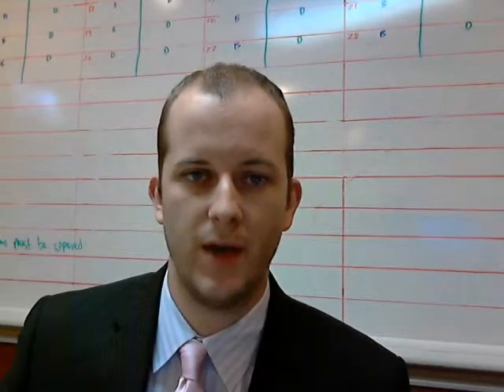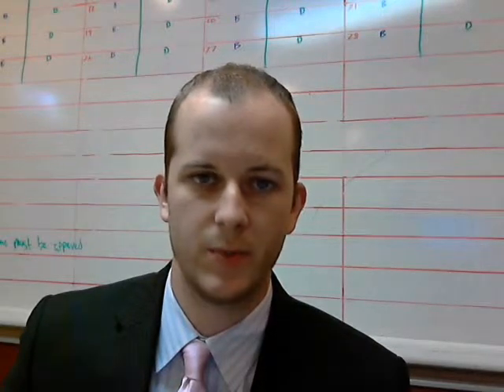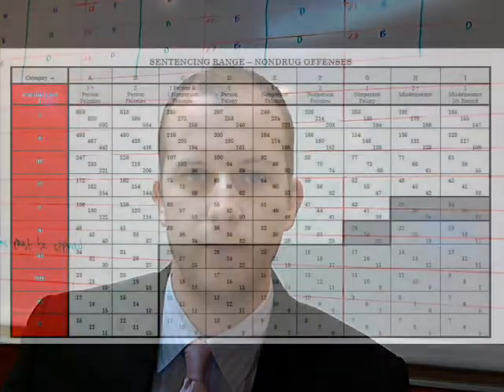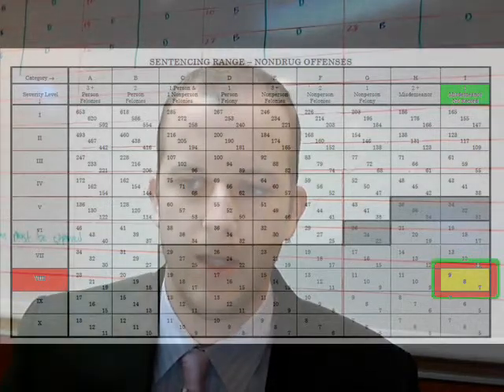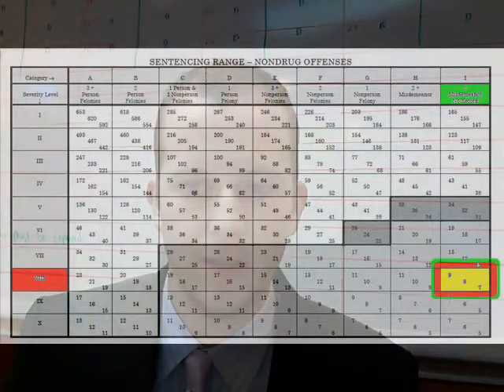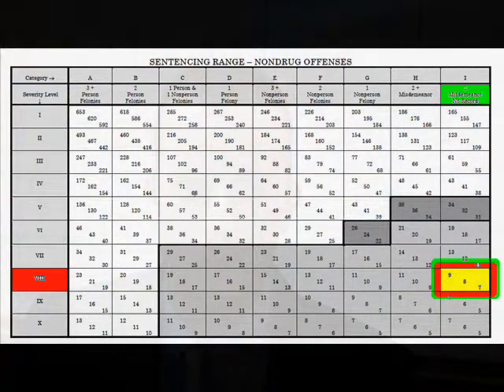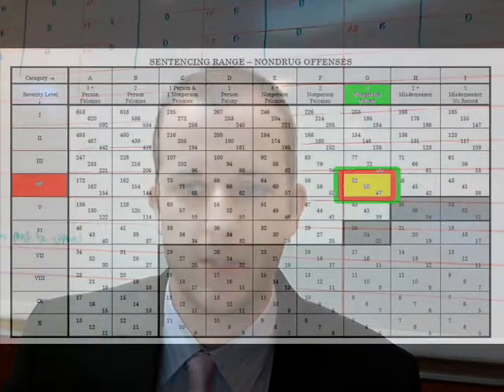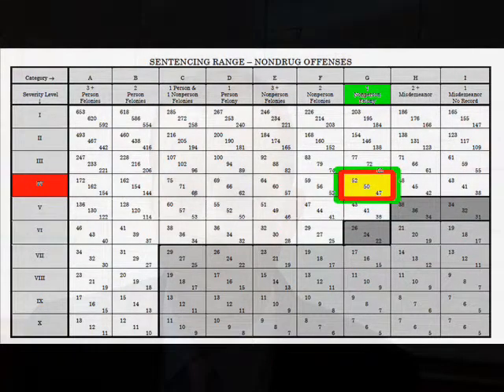How does the Kansas Sentencing Grid work? How much time can I get for a crime? Kansas Criminal Law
If you have been charged with a crime in Kansas and want to know how much time you could possibly do then watch this video.  It explains the Kansas Sentencing grid and how it works.  Made by a Kansas criminal defense attorney.  Please speak with a lawyer about your individual case.